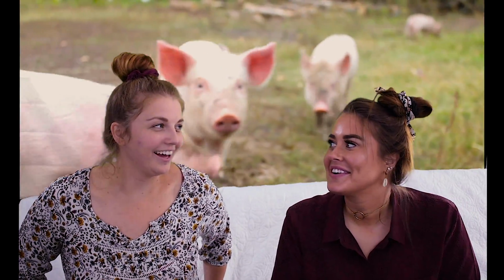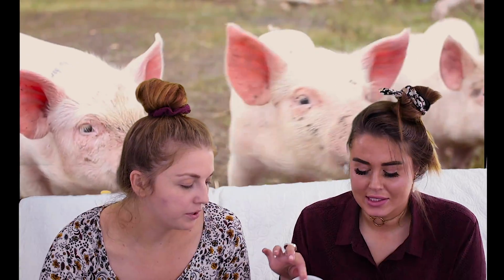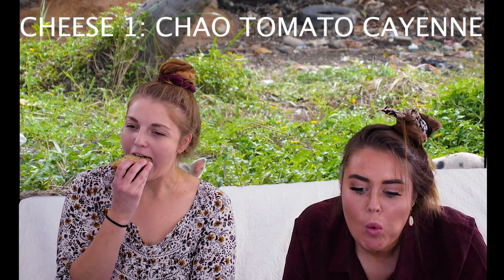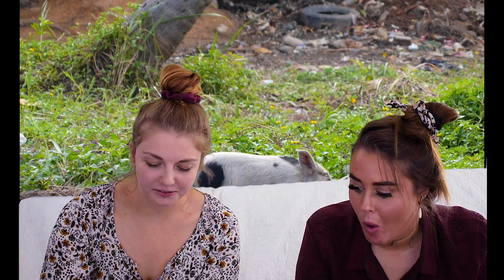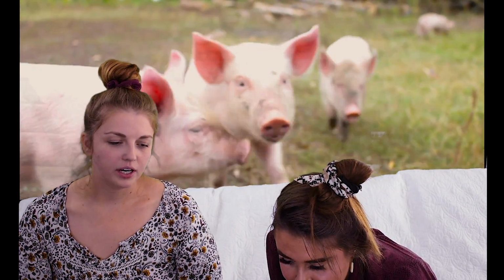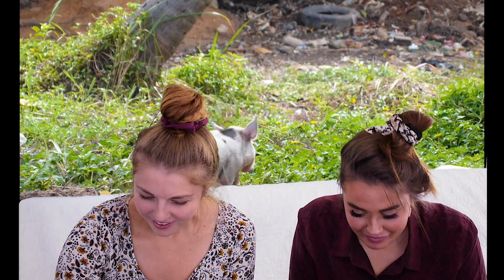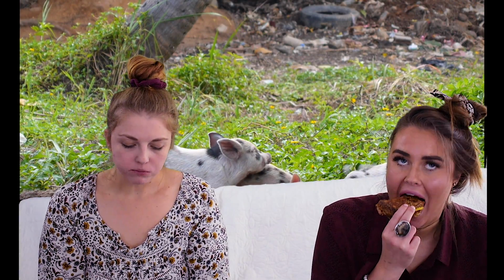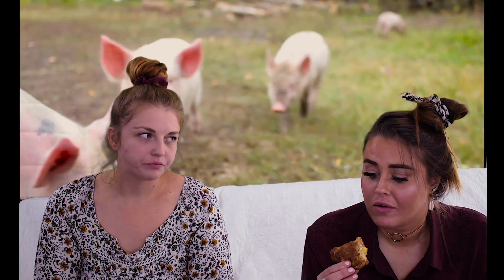Vegan Chrissy Teigan Grilled Cheese Taste Test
We try Veganized Chrissy Teigen grilled cheese!

4 slices sourdough bread
4 tablespoons Miyoko's vegan butter
3 tbsp jalapeño, pickled and diced
2 cups finely grated Follow Your Heart parmesan cheese
2 slices of Chao Tomato Cayenne Vegan Sliced Cheese
2 slices Follow Your Heart Smoked Gouda
2 slices Violife Just like Aged Cheddar